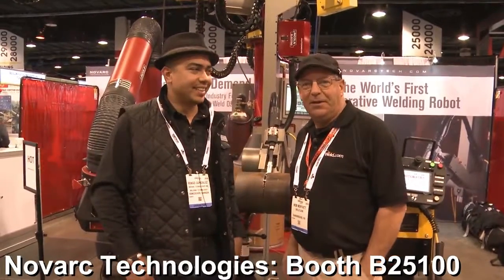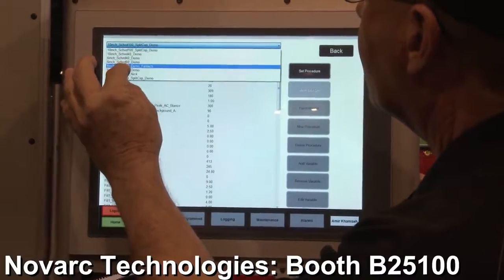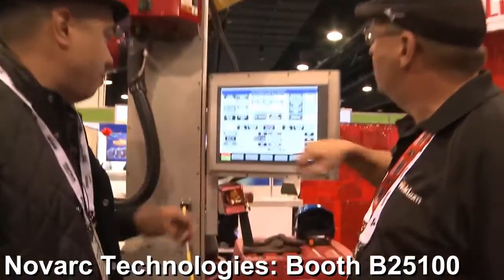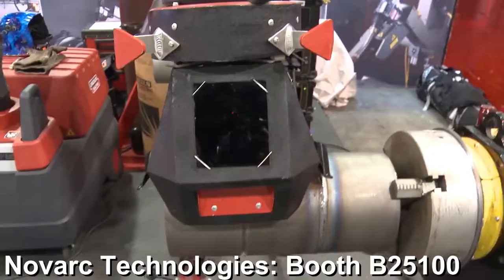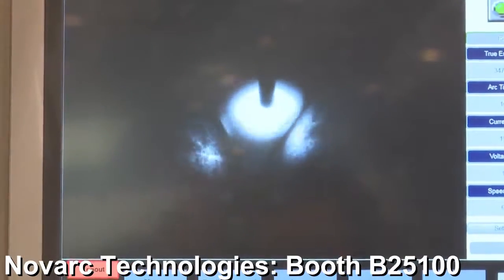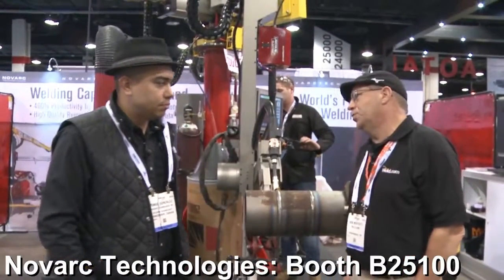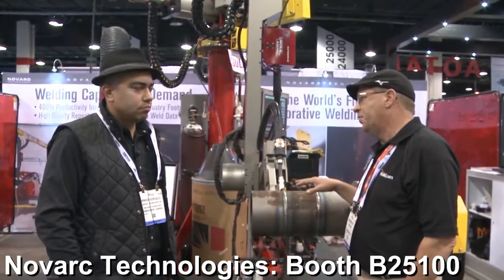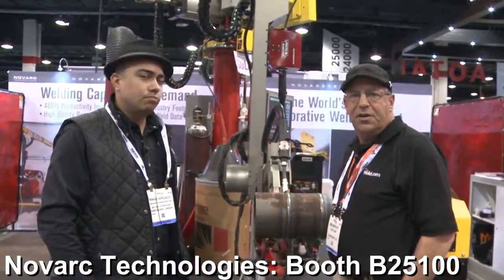Demonstration of Novarc's Spool Welding Robot at FABTECH 2017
Product review from Weld.com at FABTECH 2017 in Chicago.